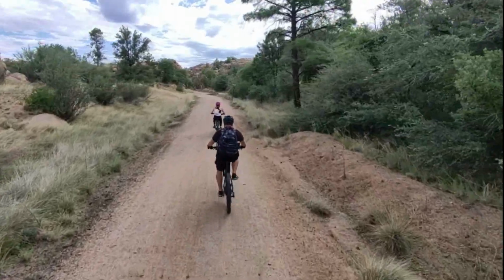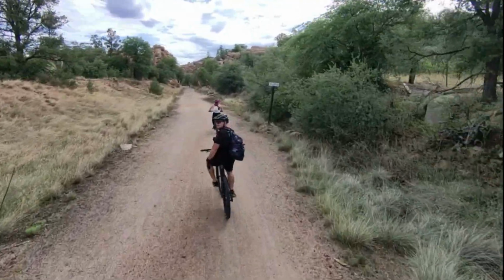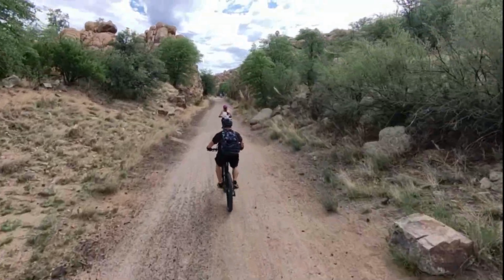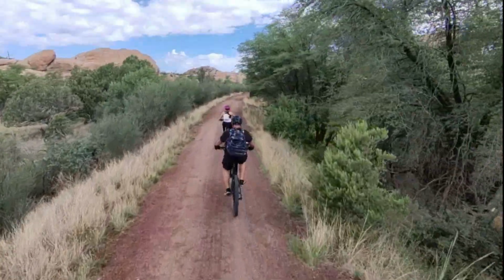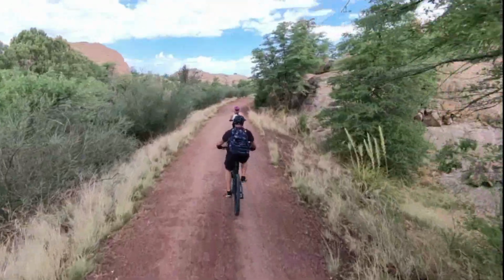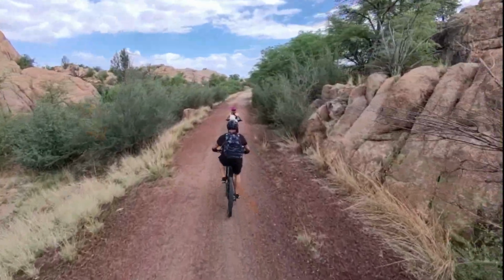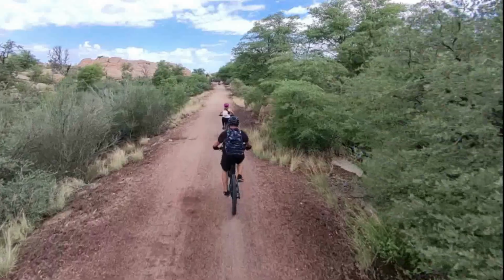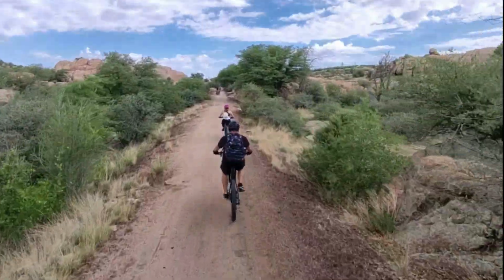The Granite Dells | Watson Lake | Peavine Trail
Cruising along the Peavine trail through the granite dells on our Hyper E-bikes using our hoverairx1 in follow me mode. This was a perfect day with no wind and temps in the low 80's